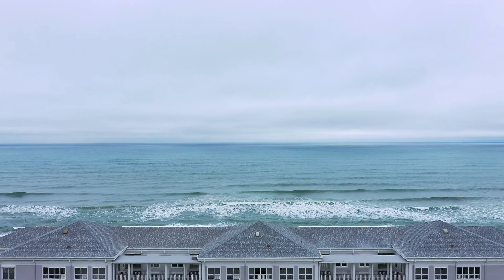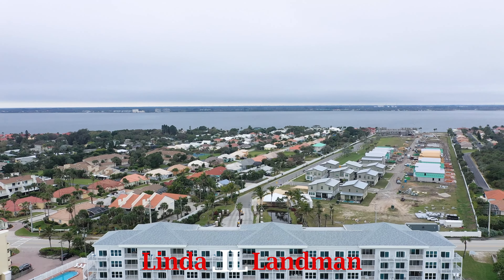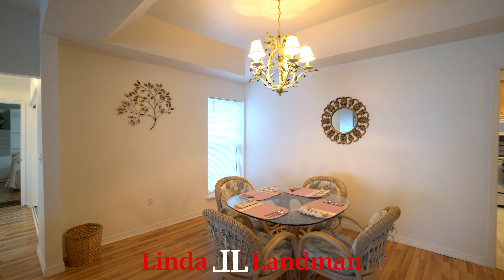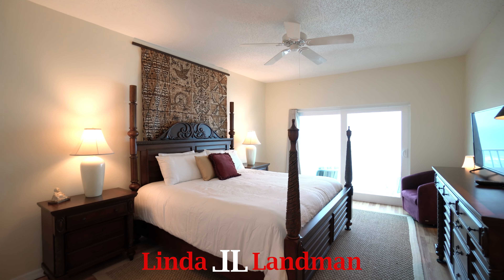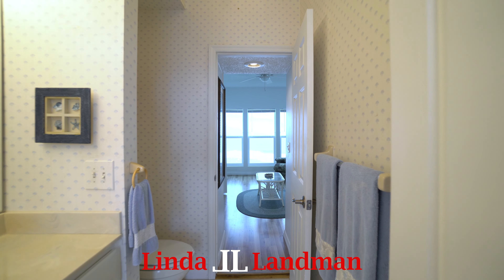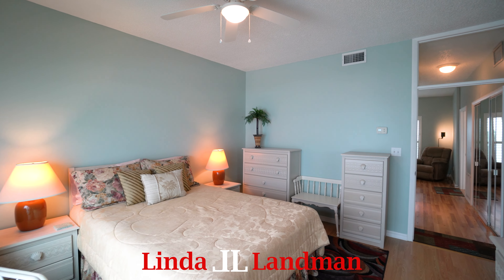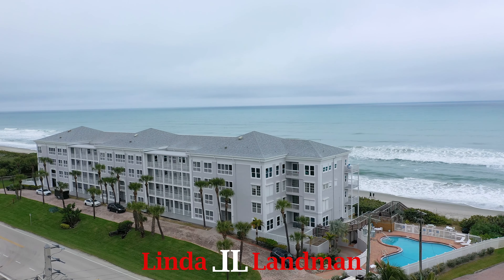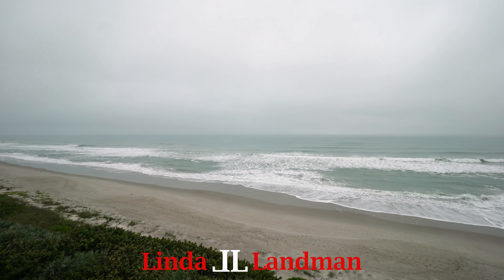3037 S Hwy A1A 4D, Melbourne Beach, FL 32951 total bldg specs and views. Welcome to the Top Floor!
My outstanding new listing explains the 4 million dollar renovation over 4 years of this incredible oceanfront condo in Melbourne Beach.

CDX2V2OAEOJCYPAA
Heart Wide Open
Sounds Like Sander